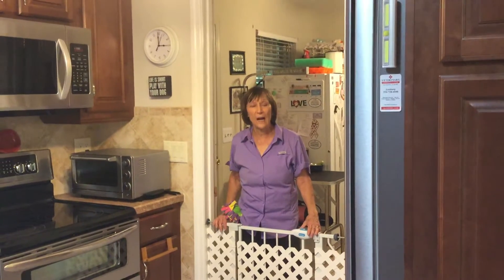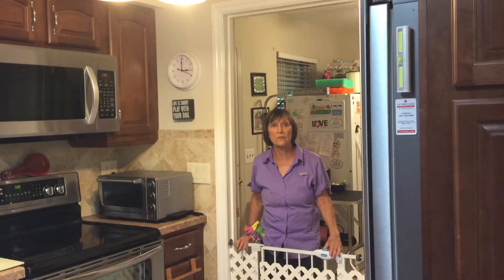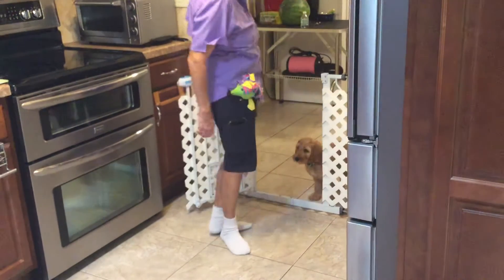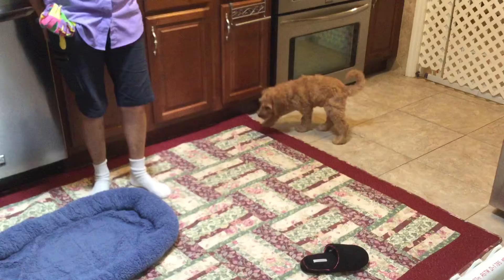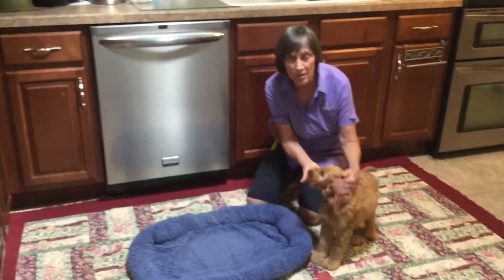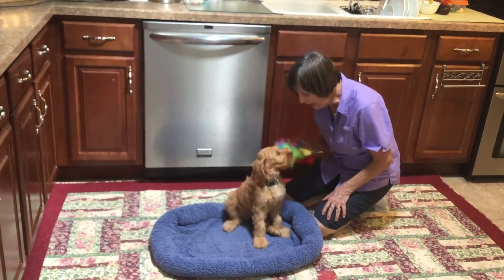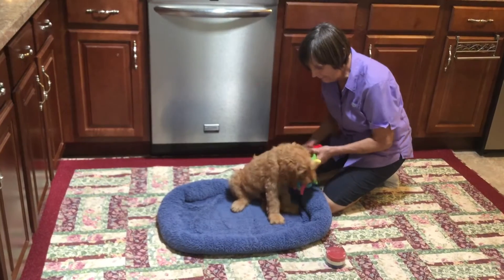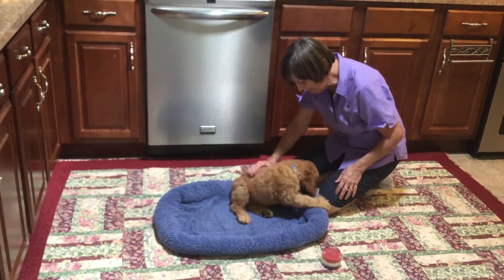Teaching Simba to wait, and how to call him off of something